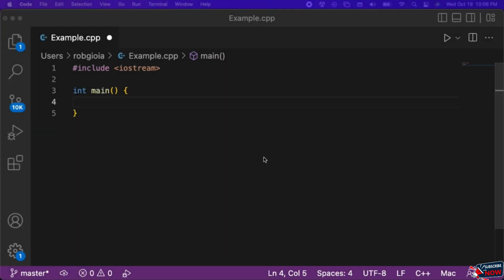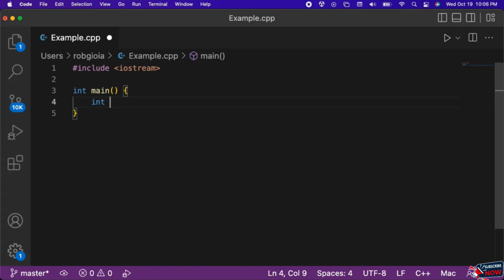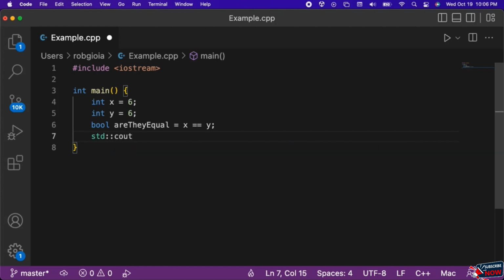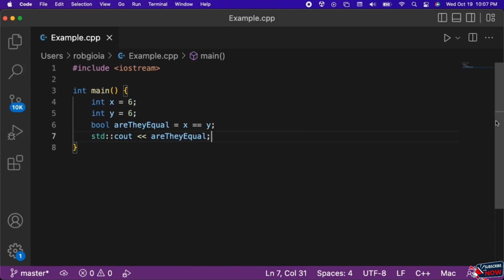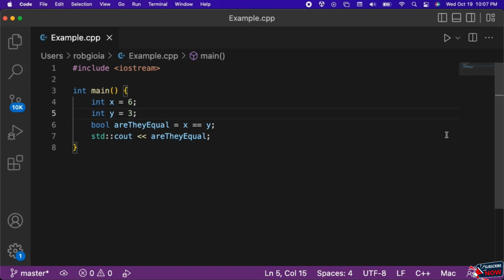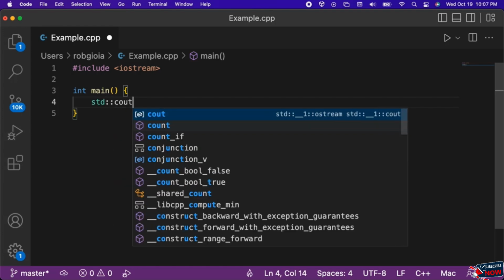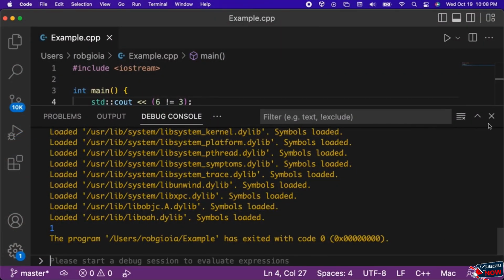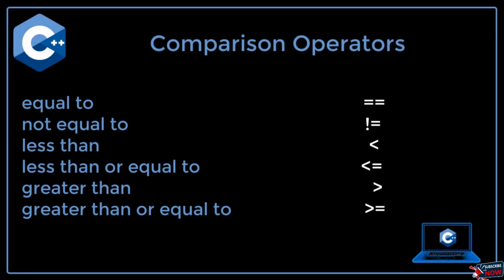23. Comparison Operators